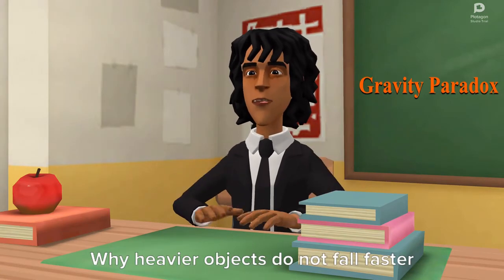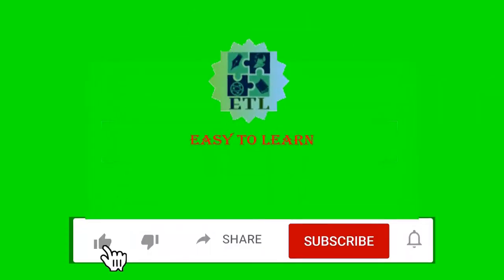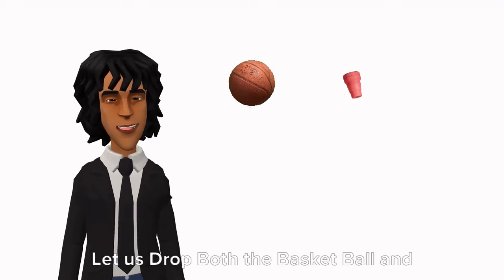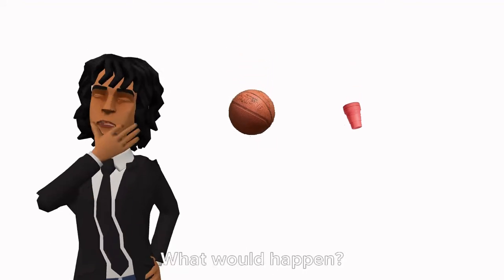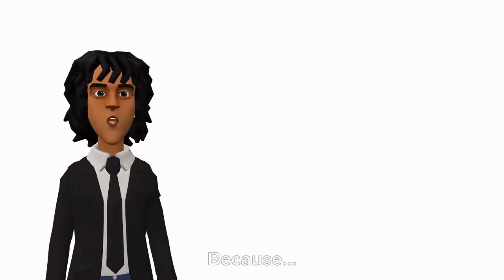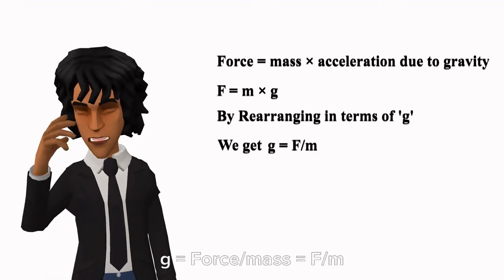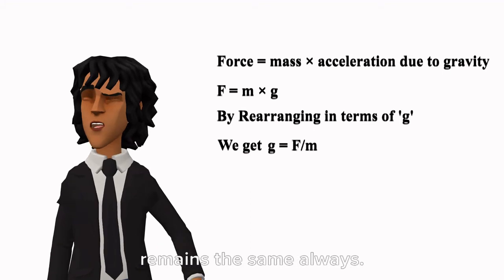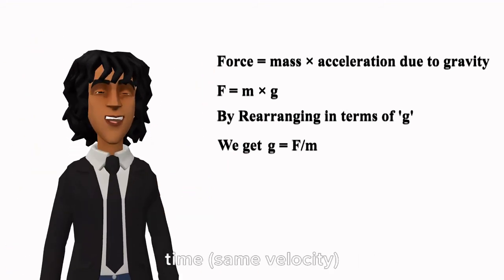Why do Heavier Objects do not Fall faster than Lighter once? - Gravity Paradox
Gravity |
Acceleration due to Gravity |
Heavier vs Lighter Object |
Conclusion |